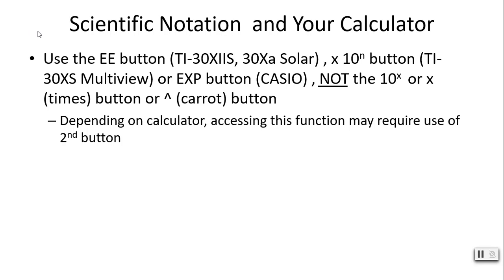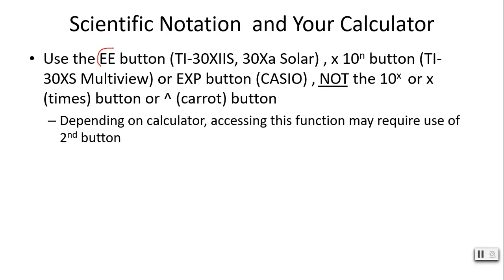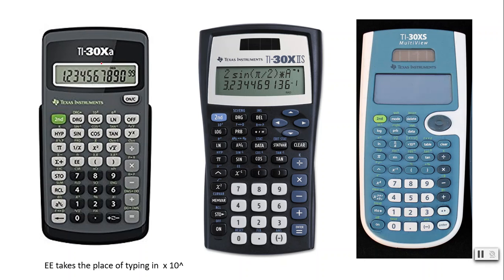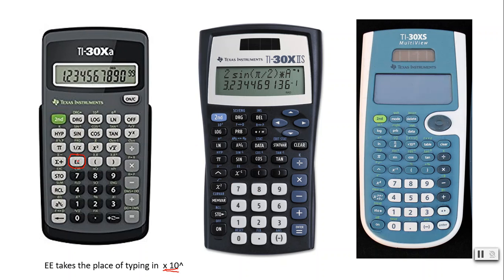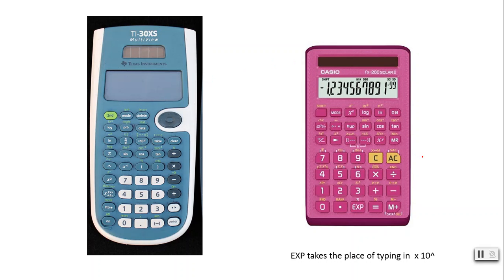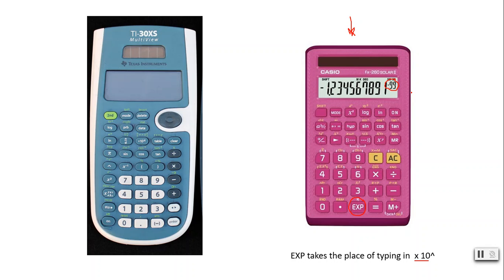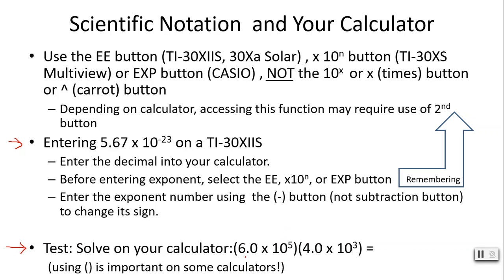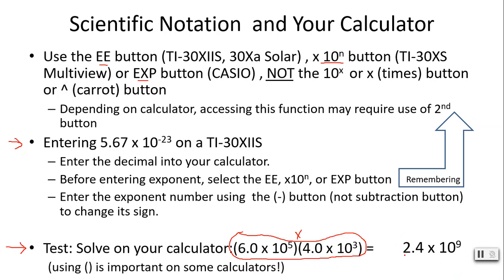Video Ch 2 Scientific Notation & Your Calculator